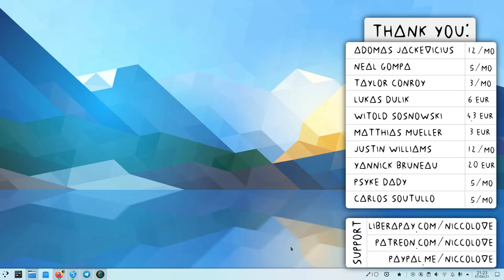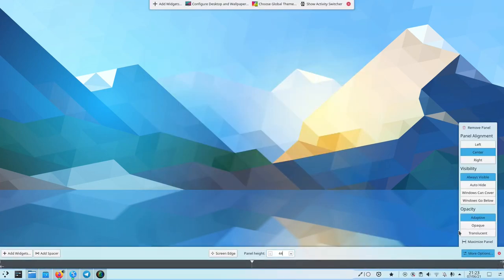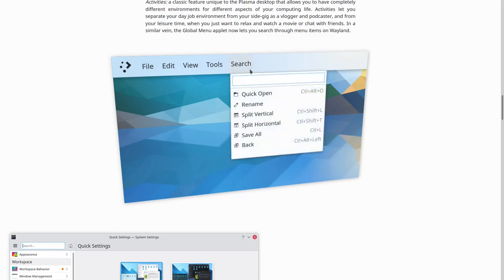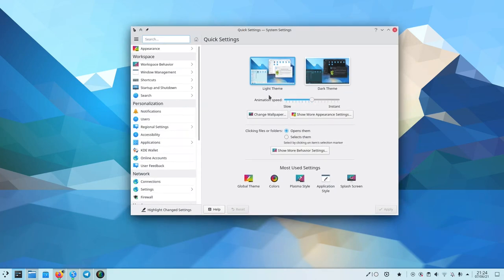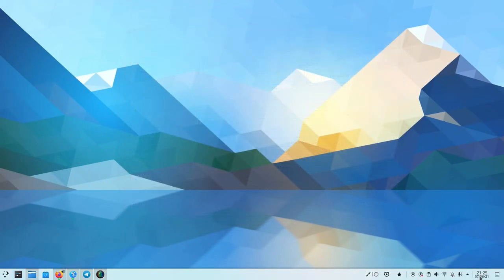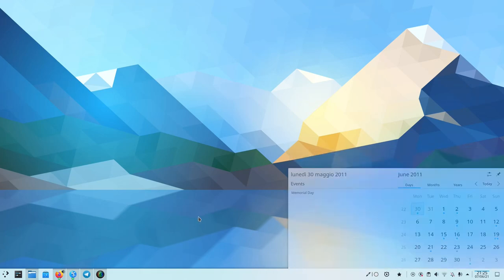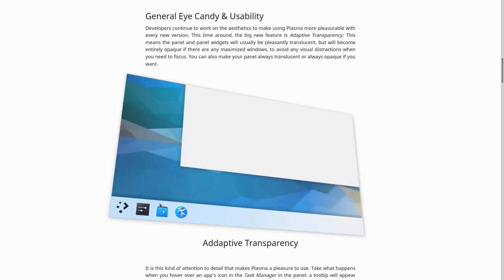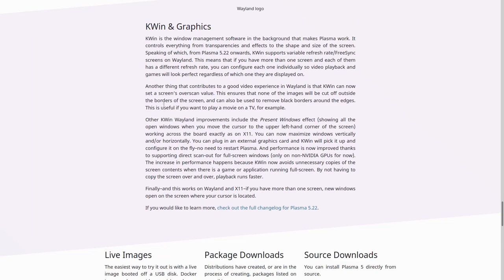KDE PLASMA 5.22: The Five New Biggest Changes! Adaptive Transparency, Menu Widget Search, ...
Lots of cool stuff coming up!